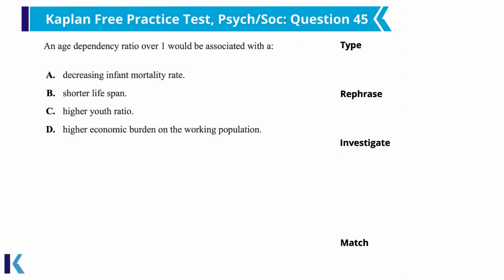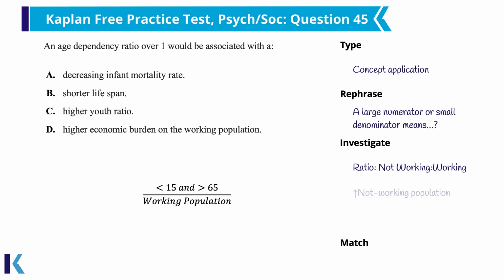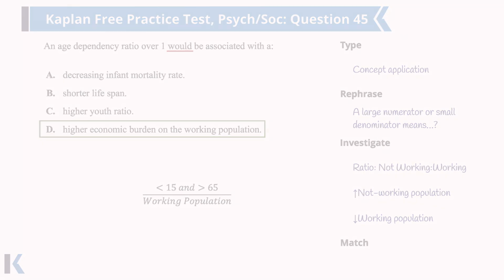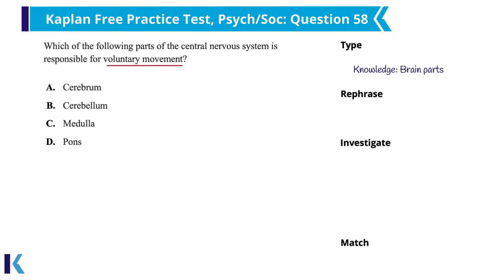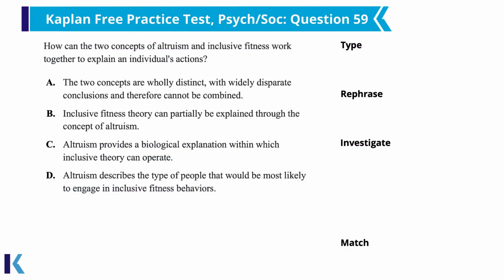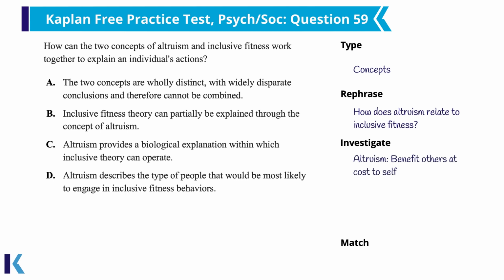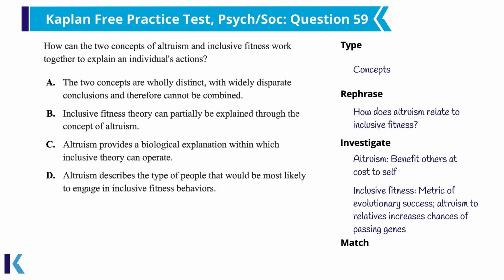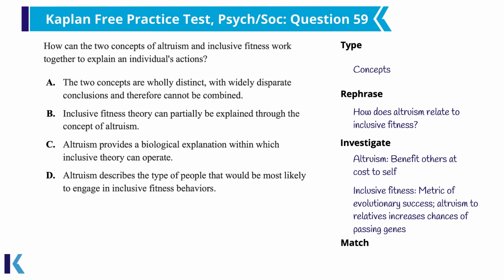Psych-Soc Discretes - Kaplan Free Practice Test Explainer Video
Follow along as our MCAT instructors walk you through the most difficult questions and high-yield MCAT topics—and learn how to think like an MCAT expert. In Kaplan's MCAT courses, you’ll have access to step-by-step explainer videos like this one, but for 400+ official AAMC practice test questions—including those from the latest released exam. That means you’ll spend more time actively learning and improving with each MCAT practice test—so you can face the MCAT exam with confidence on test day.

In this video, our instructor will explain how an MCAT expert would approach the hardest discrete questions of the Psych/Soc section of Kaplan’s Free MCAT Practice Test. Covering topics such as demographic groups, parts of the nervous system, and altruism, this walk-through will show you how to use your MCAT content knowledge and test-taking strategies to confidently answer discrete questions.

To create the most realistic MCAT practice tests possible, we conducted rigorous psychometric field testing with Kaplan students, and meticulously applied our findings into test development. In fact, it takes 20+ MCAT exam experts more than 2,000 hours to produce one new Kaplan practice test. Prep for the MCAT with confidence using realistic exams and know just what to expect on test day.

Free MCAT Practice Resources